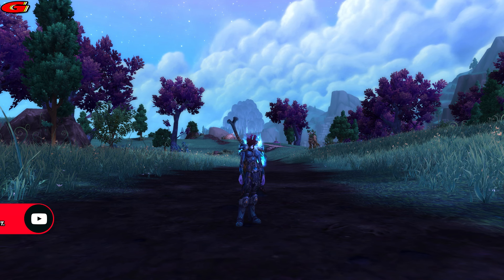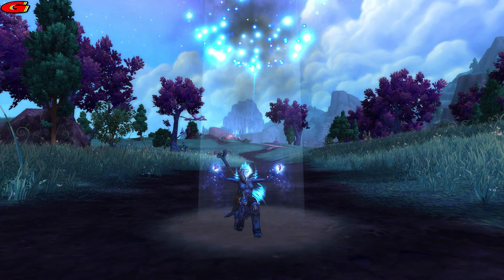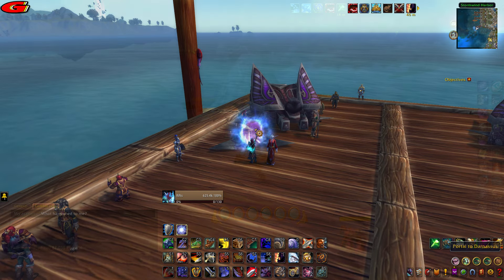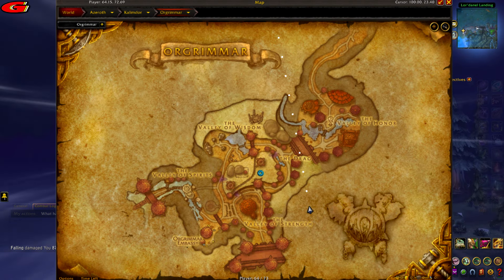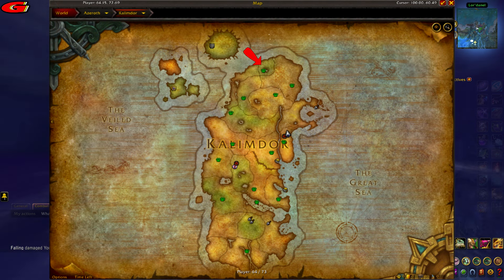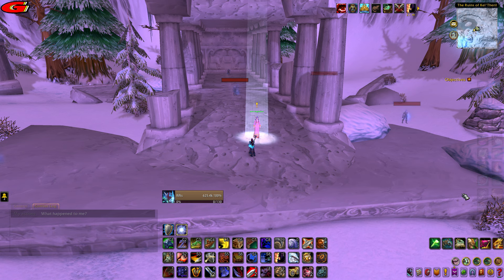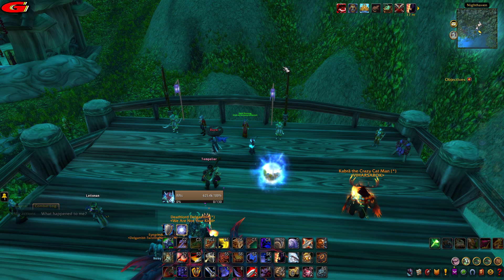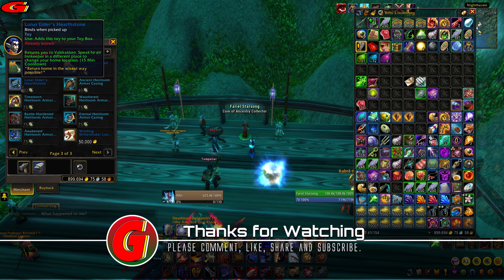DON'T Miss Out On This - Lunar Elders Hearthstone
This video shows you how to quickly obtain the Lunar Elder's Hearthstone.
This is only available once per year during the Lunar Festival, so if you miss out on it now you will have to wait a whole year to get it.

The link for this addon.

 Outro